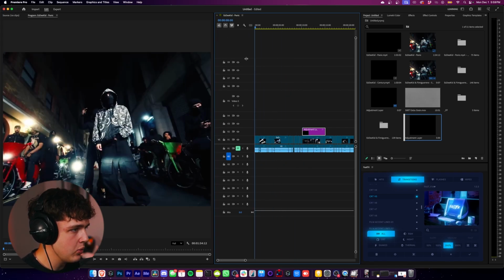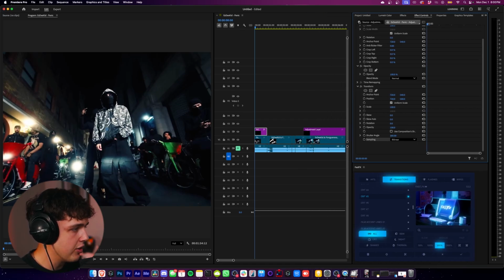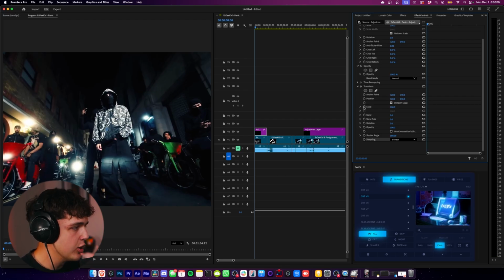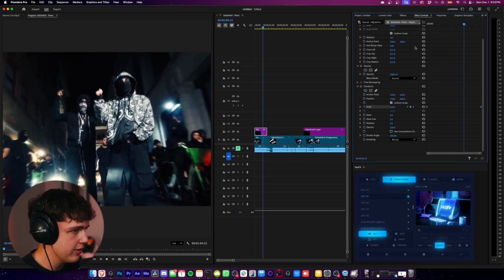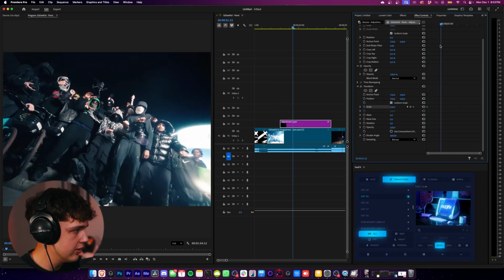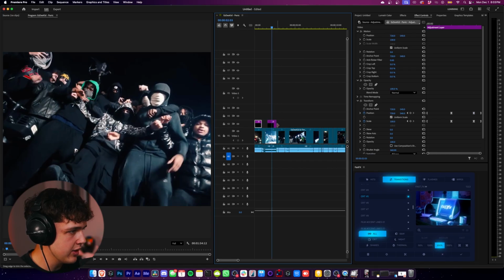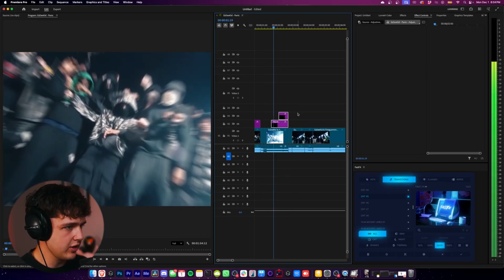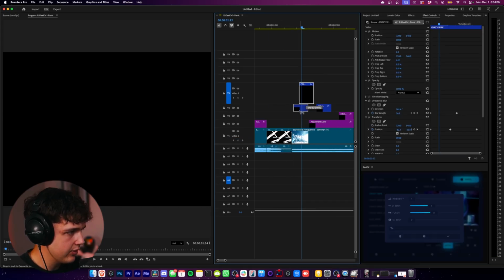Smooth Motion Keyframe Animations in Premiere Pro (Easy Tips + BEST Settings)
Buy 1 Get 1 FREE Editing Packs & Plug-Ins (Limited Time Holiday Sale)